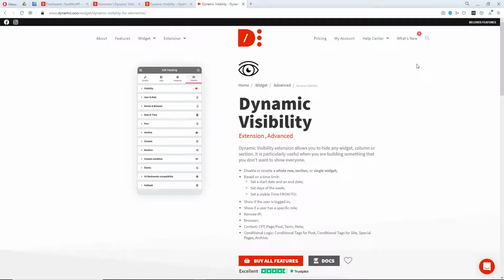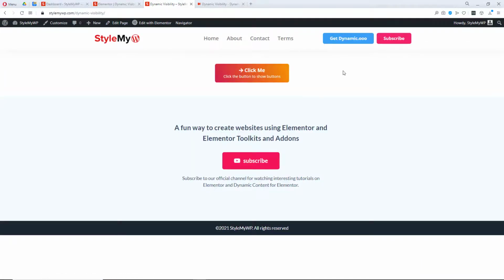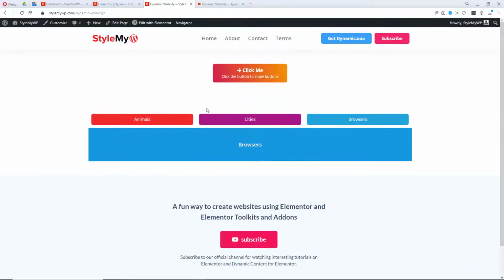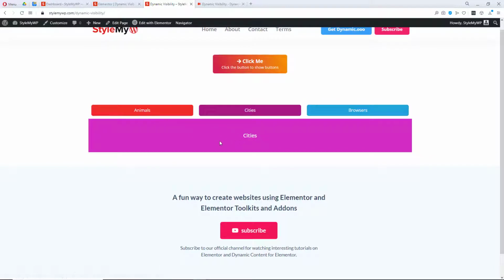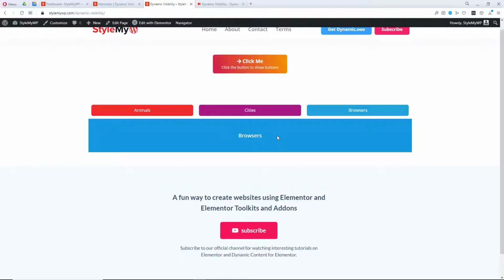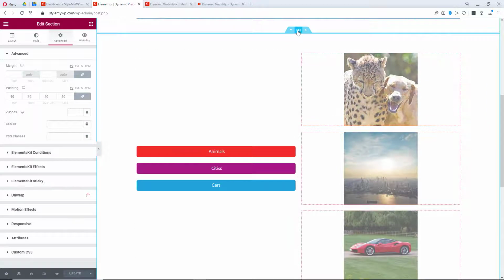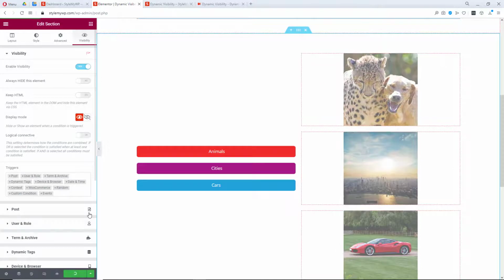Dynamic Visibility Event Trigger : Dynamic Content for Elementor Tutorial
Learn how to use Dynamic Visibility Event Trigger using Dynamic Content for Elementor.
(Coupon10% Off: DROIDCRUNCH)

This tutorial will demonstrate how you can quickly achieve the toggle show and hide effect with the click of a button.

✅ Did it help?